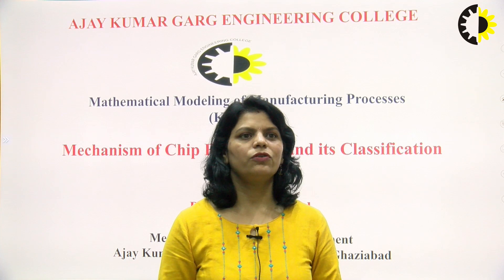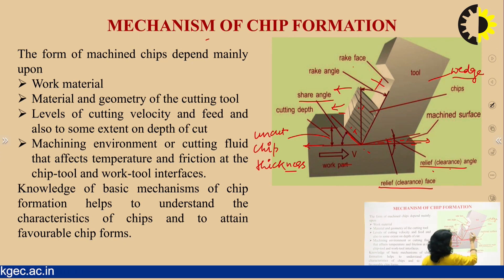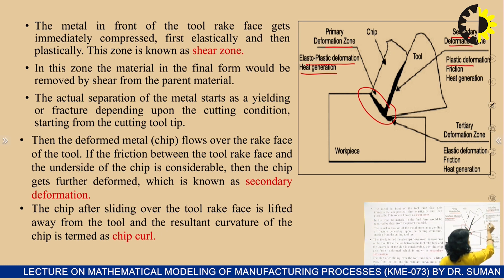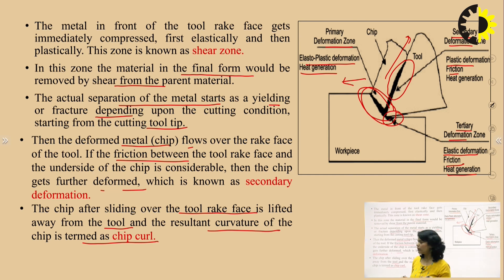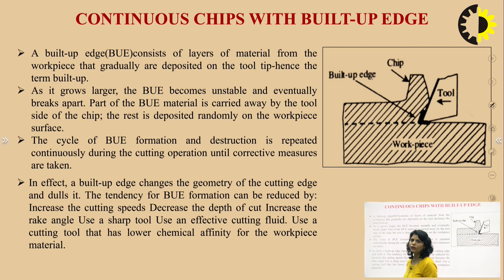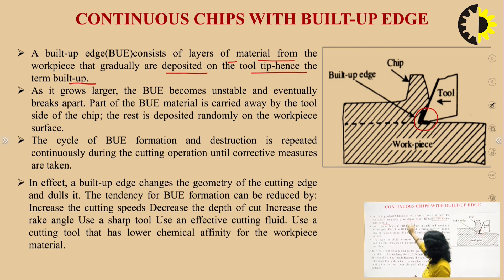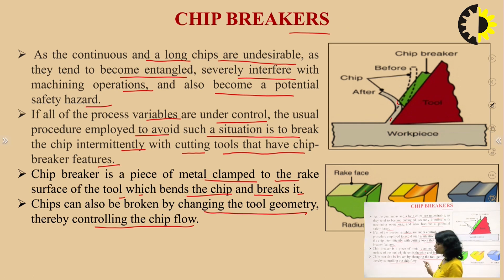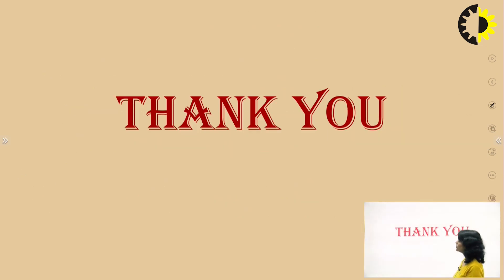''Mechanism of Chip Formation and its Classification'' Mathematical Modeling of Manufacturing Proces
In this lecture mechanisms of chip formation and various types of chips, chips breaker have been discussed.